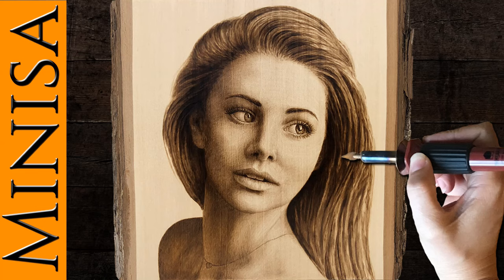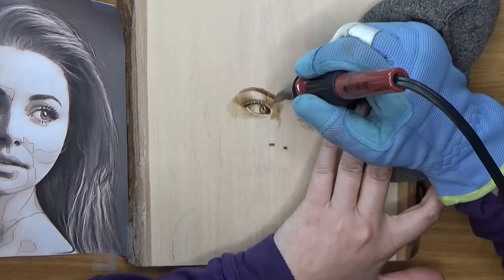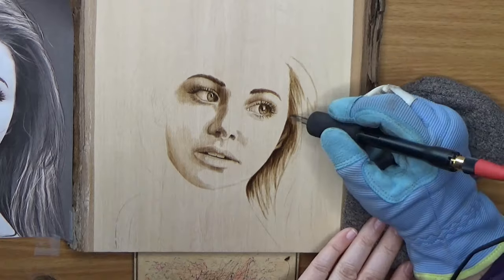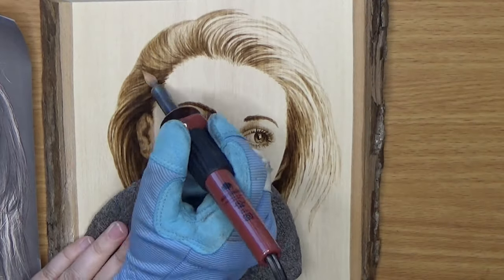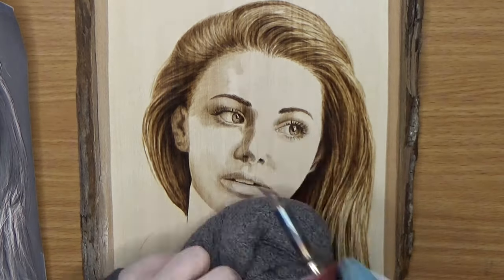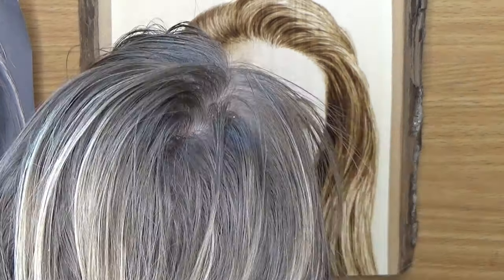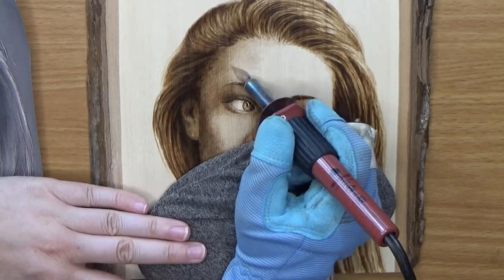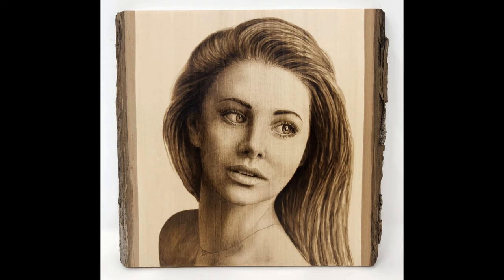How to Wood Burn a Portrait / Pyrography Tips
This video shows how to wood burn a portrait on basswood by Minisa Robinson. for a full-length video tutorial of this project! It's also available as a written PDF with step-by-step instructions. For more instructional materials and information please